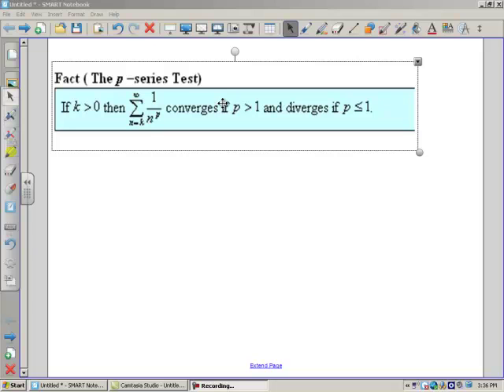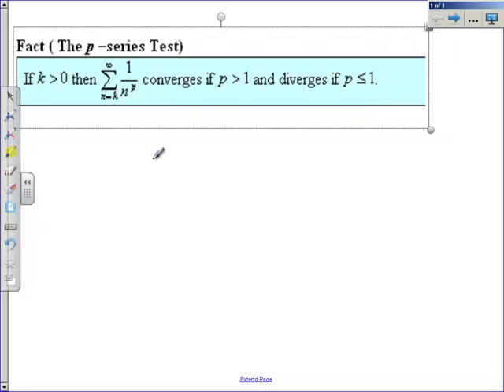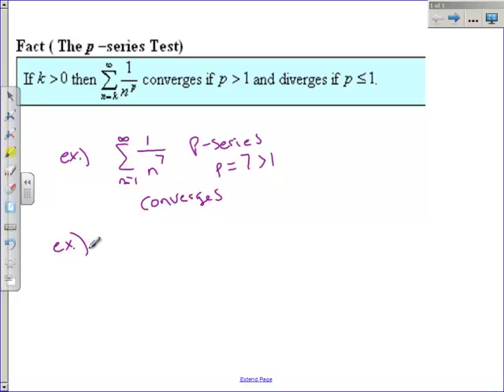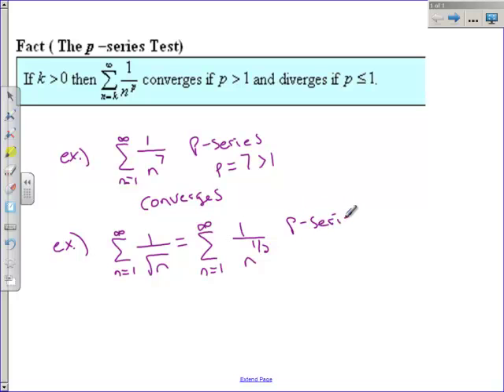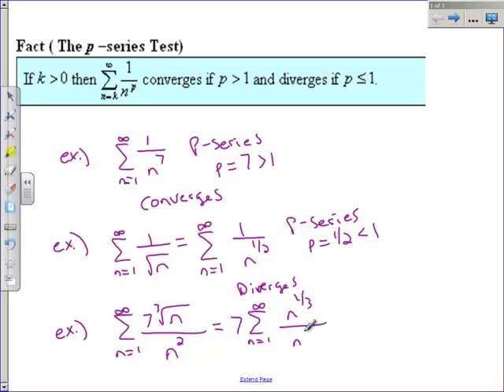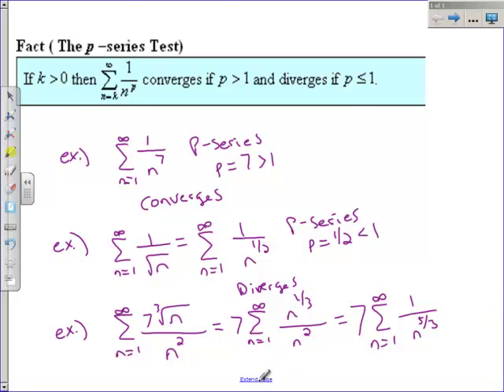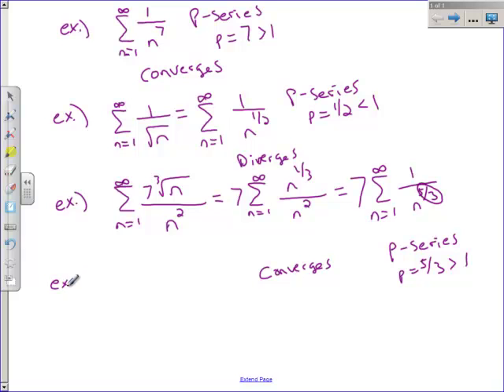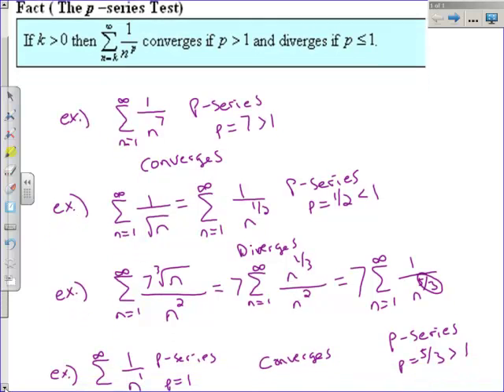P-Series Test BC Calculus 2-1